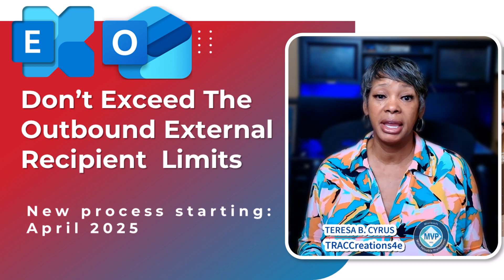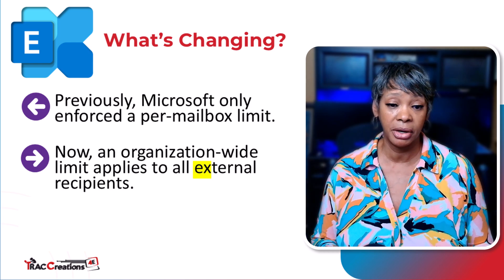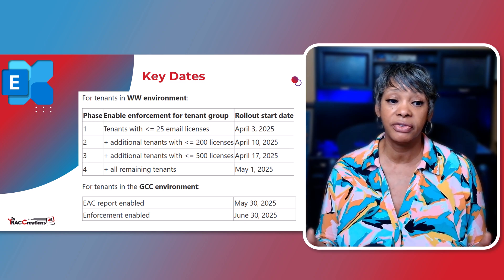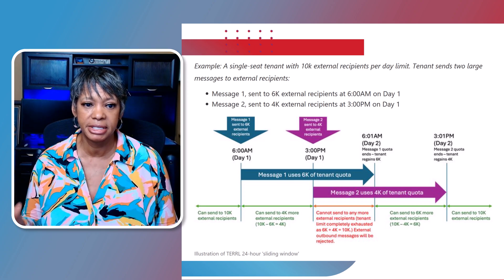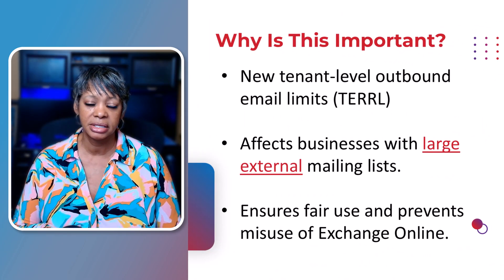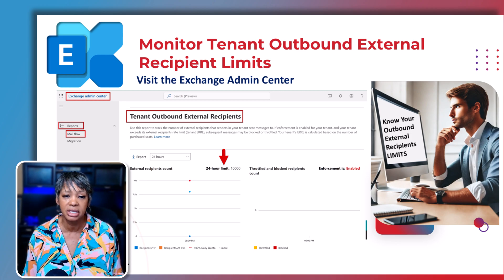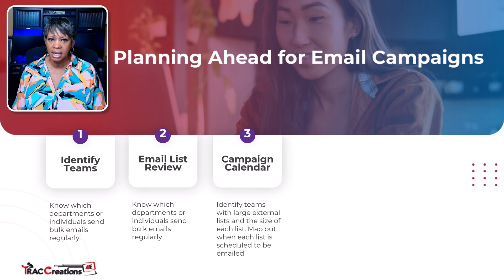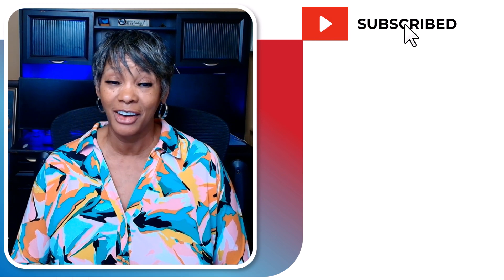Warning! Microsoft Is Limiting How Many Emails You Can Send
Microsoft is enforcing new Outlook email limits in 2025. This change could impact your delivery if you rely on bulk emails—newsletters, campaigns, or client updates. I’ll explain the new email sending limits, what “external recipient rate limit” means, and how to stay under the radar if you're using Outlook or Microsoft 365 for your email outreach strategy to communicate with customers.

0:00 Introduction
0:32 What's Changed with External Sending Email Limits
2:25 Key Dates for New External Sending Email Limits
2:50 Exchange Online Bulk Email Limits Based on Licenses & Limits
3:22 What happens if you exceed the sending email limit
5:01 Why the New Outbound Email Limits
5:24 How to review Sending Bulk Email Limits Reports
6:31 Tips for Sending Bulk Email Campaigns or Communications Strategies